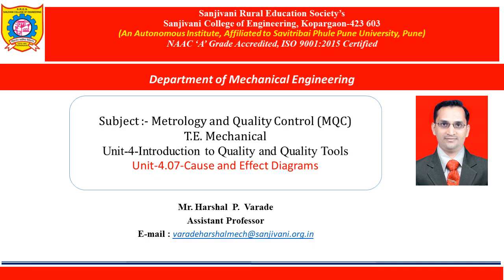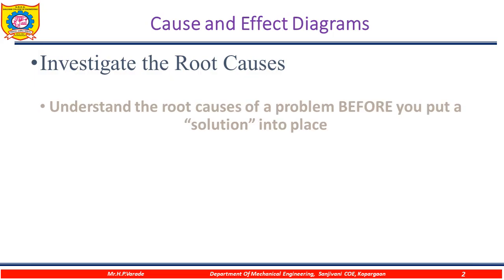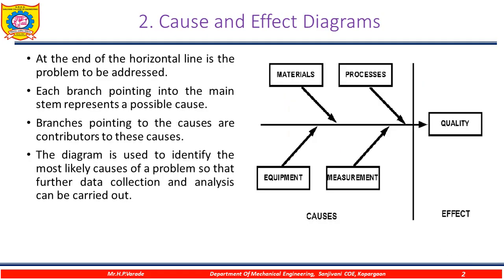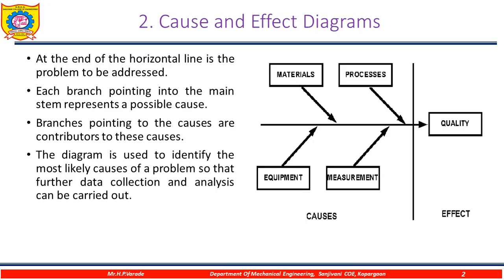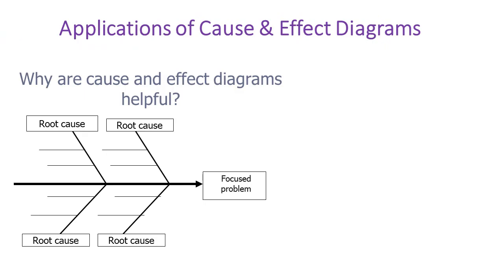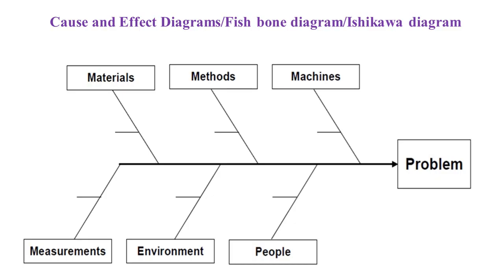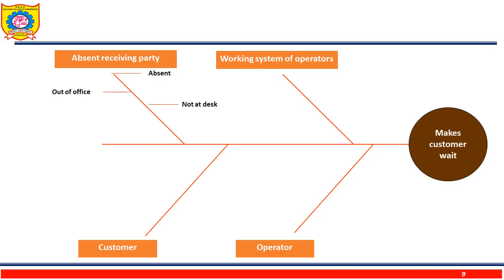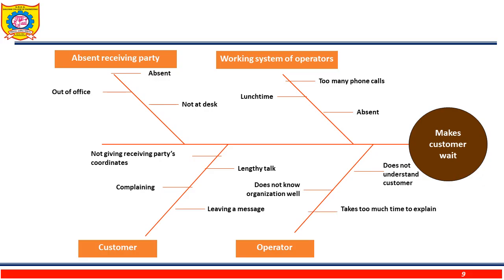MQC Unit 4.07-Cause and Effect Diagrams